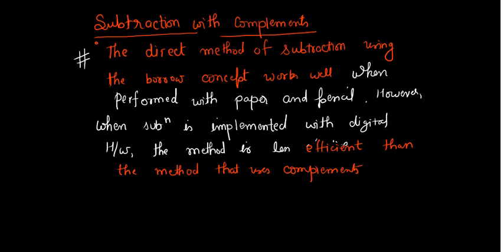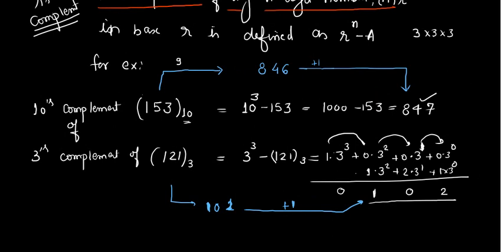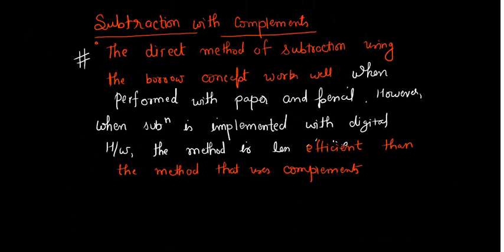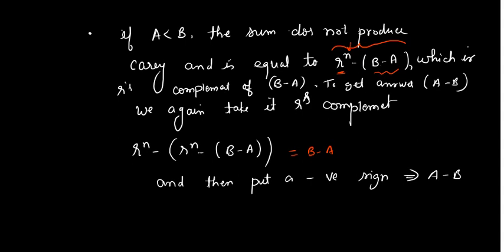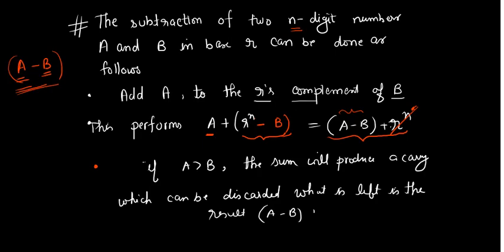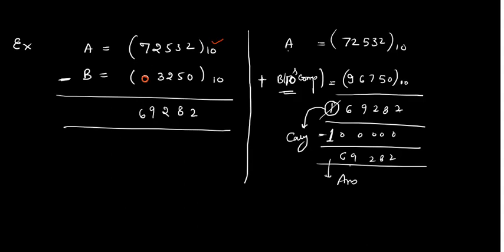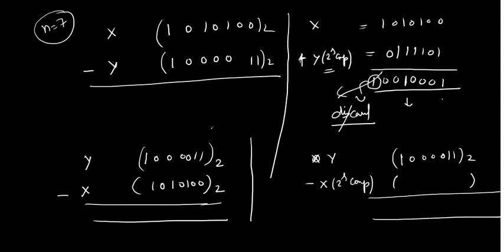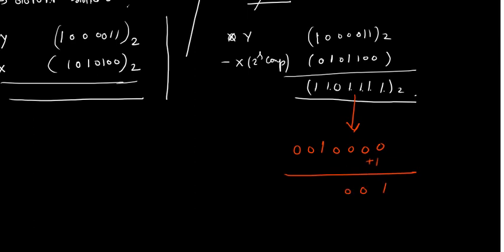Subtraction with Complements